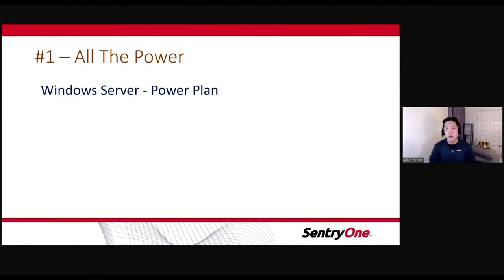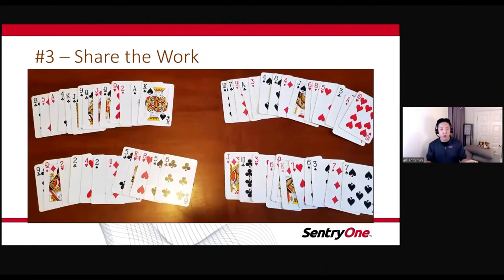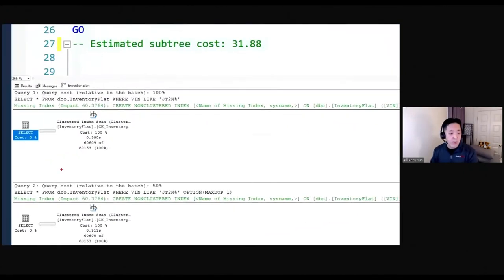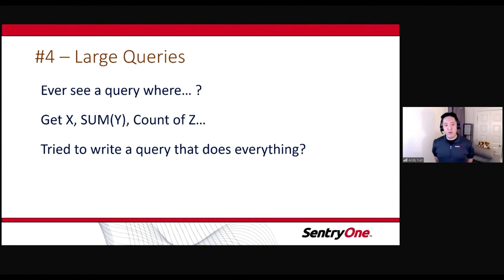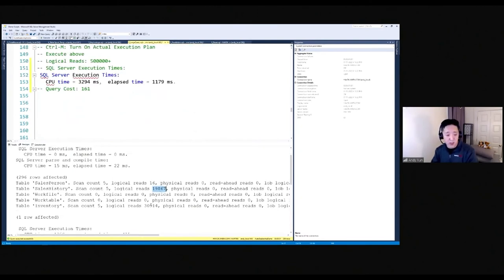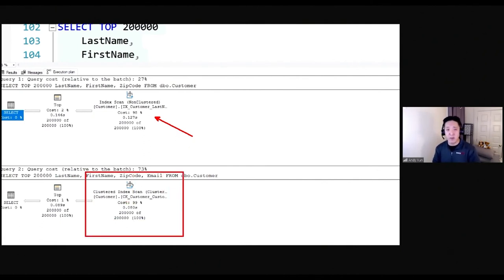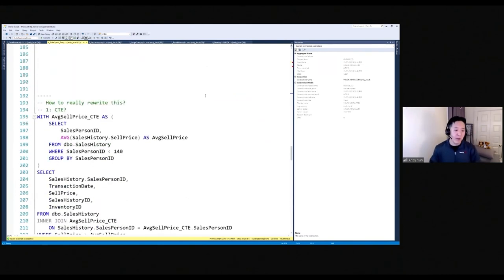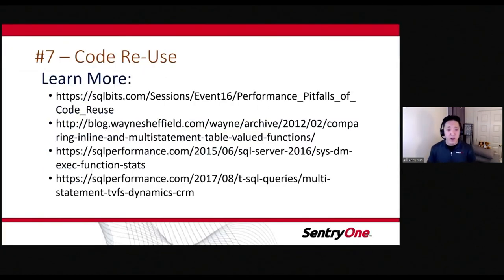A Beginner's Guide to Becoming a Performance Tuner - Andy Yun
Are you a relative newcomer to SQL Server and want to get into performance tuning? Or maybe you just want to expand your knowledge of hidden performance killers?    Then join me for a survey of worst practices that kill performance in SQL Server. In this demo-filled session, we will cover a mix of administrative and T-SQL development practices, making this session suitable for DBAs and developers alike! Topics include server configuration mistakes, T-SQL parallelism, and TempDB headaches.    When you leave, you'll be armed with knowledge and tools to get a jump start on your journey to specializing as a performance tuner.